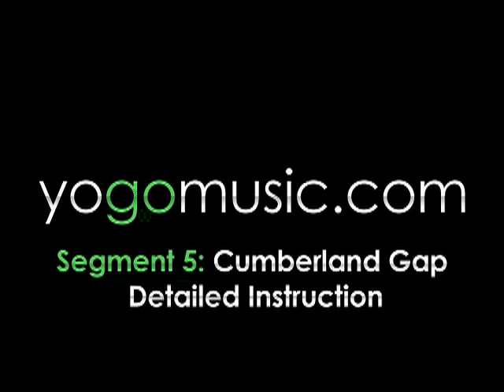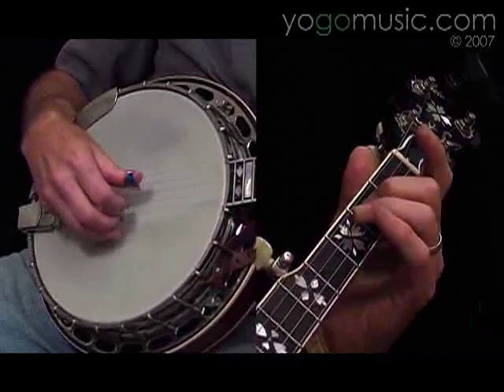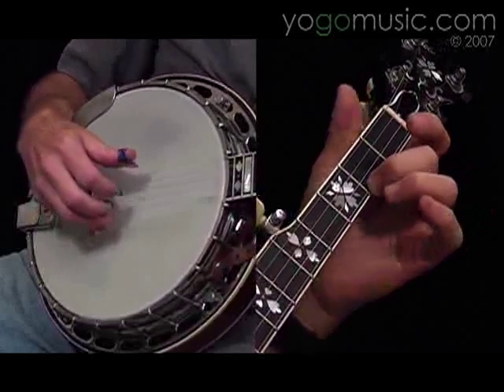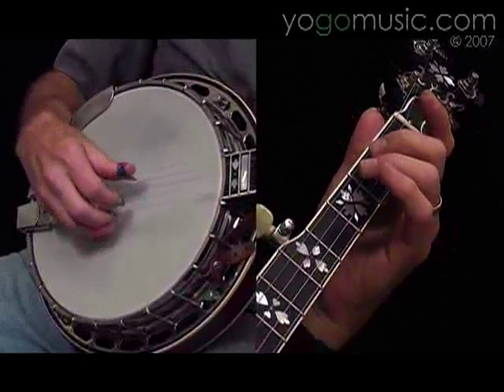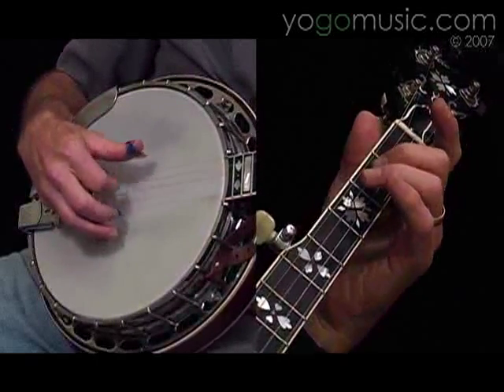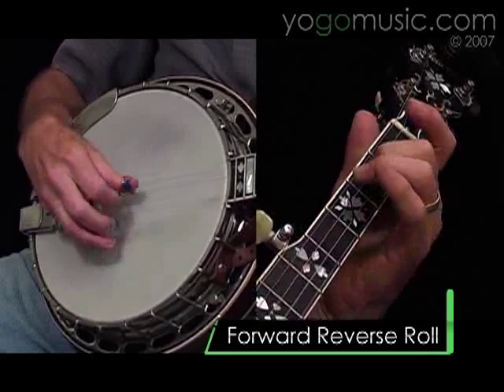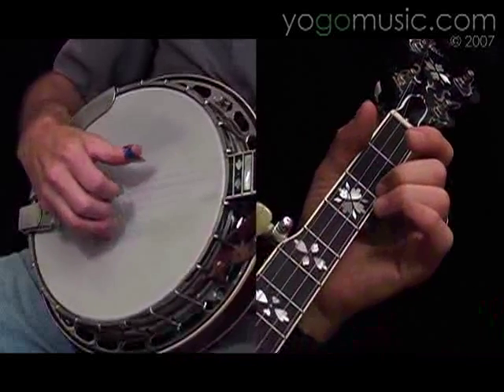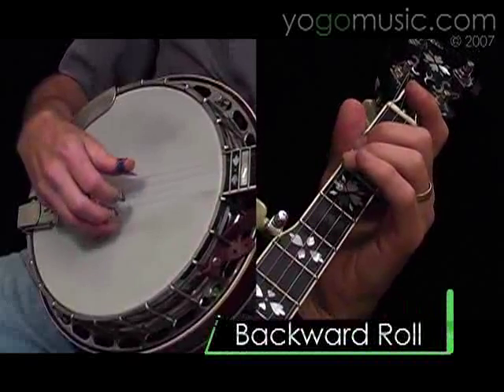Banjo Lessons Basics - Cumberland Gap Detailed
Banjo lessons from a banjo teacher with over 30 years of teaching experience.